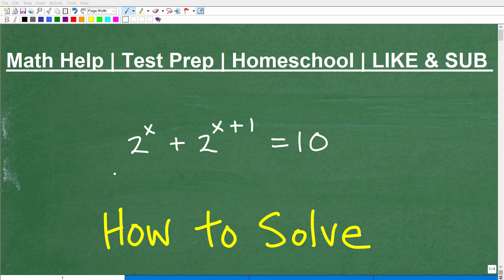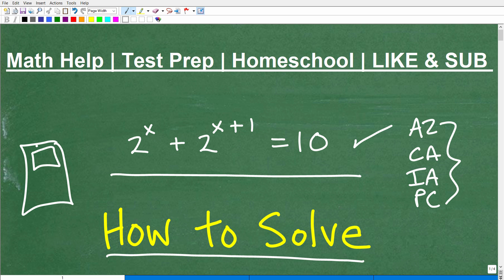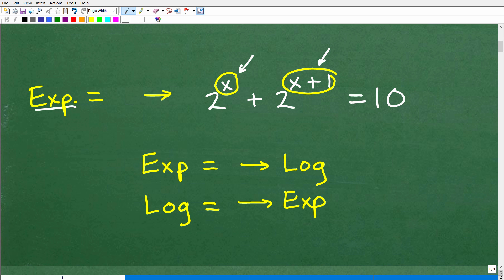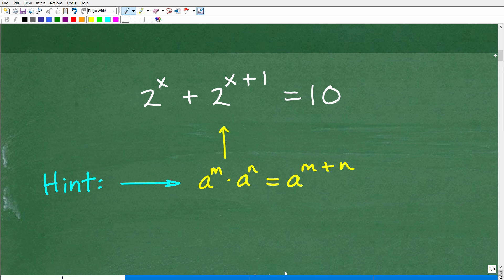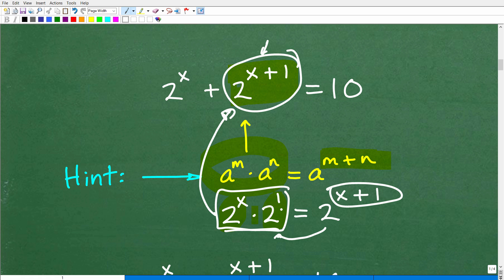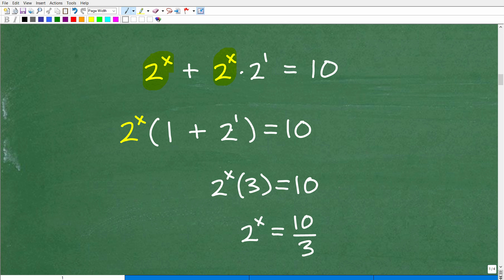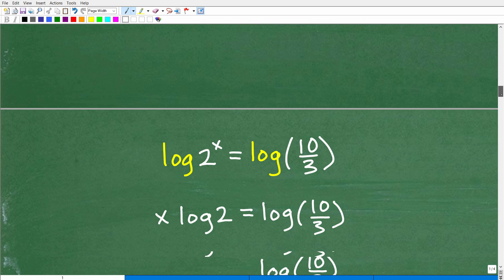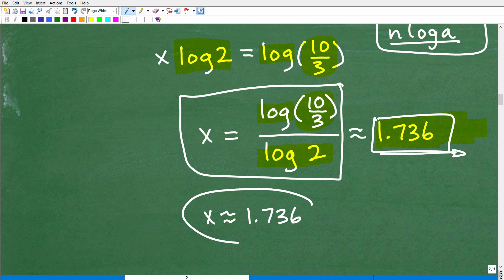How do you solve type of algebra equation? Let’s see…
How to solve an exponential equation using logarithms.